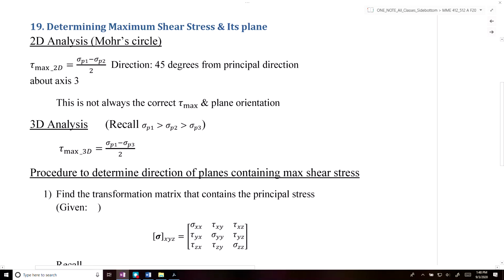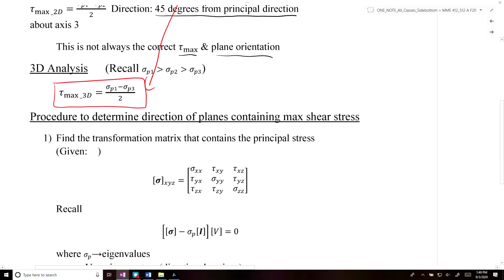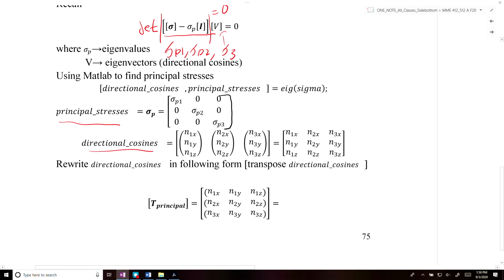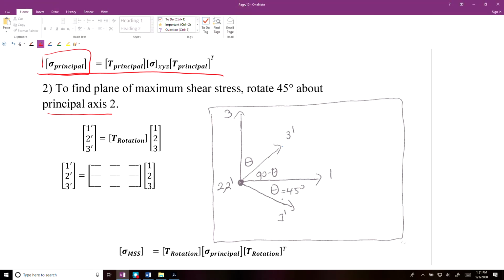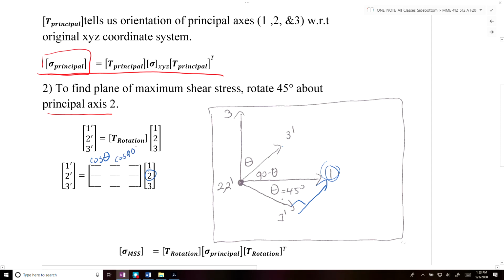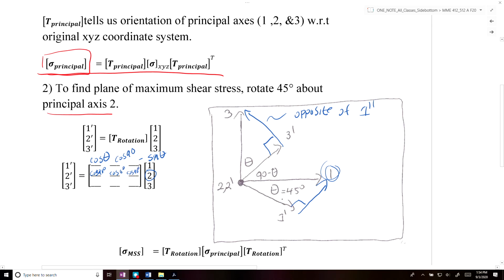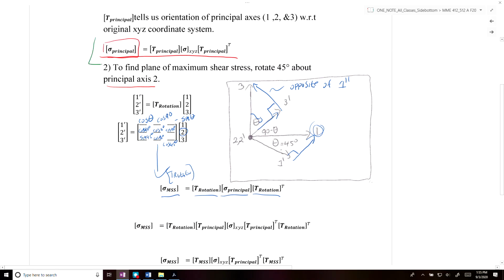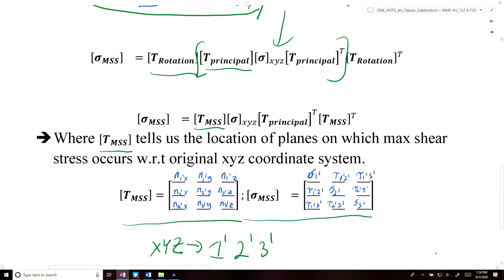MME 412_512-L06-#19 Determining Maximum Shear Stress & Its plane